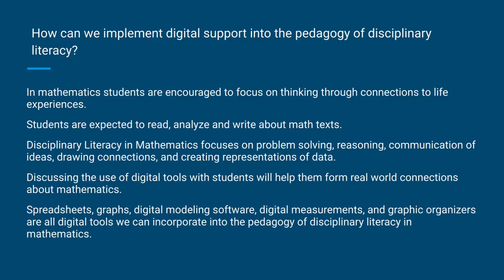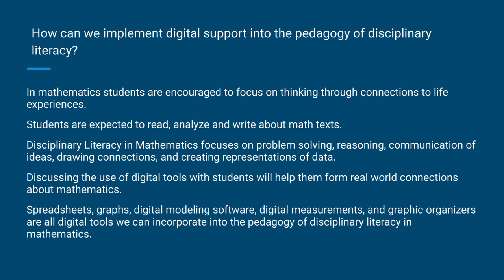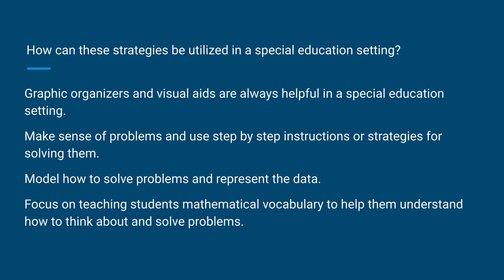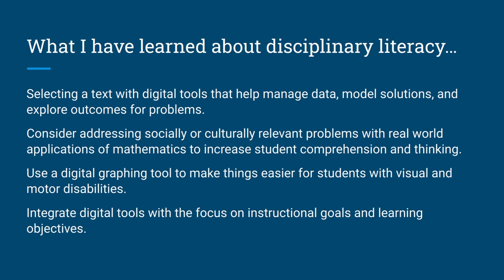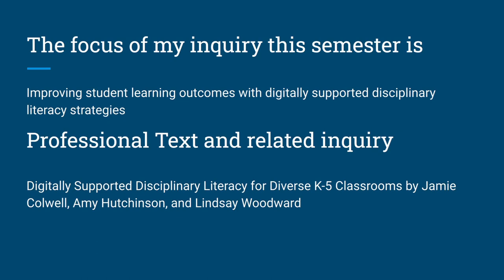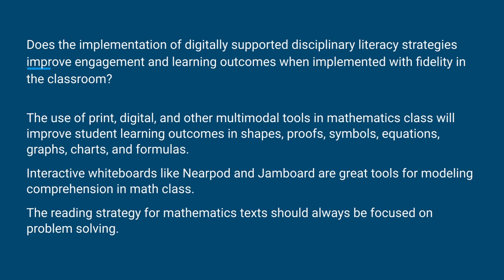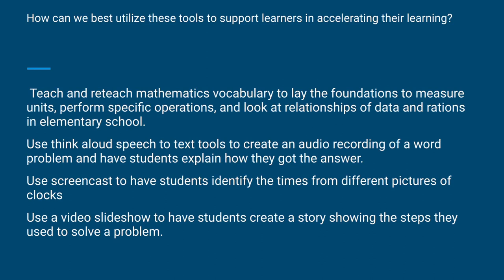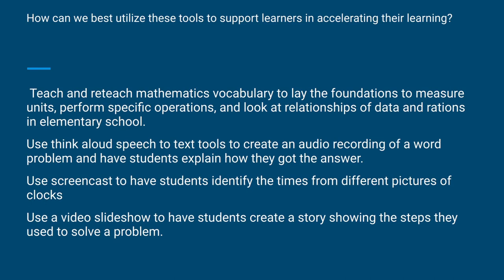Vlog 4 Disciplinary Literacy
Digitally Supported Disciplinary Literacy Strategies in Mathematics